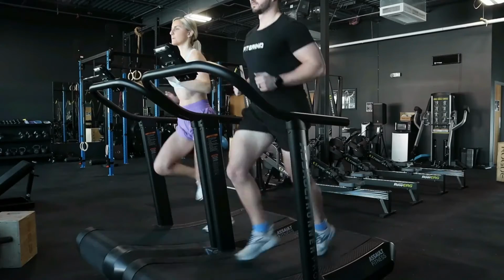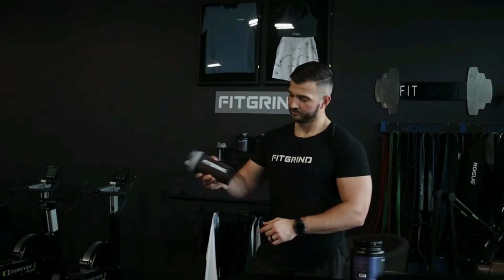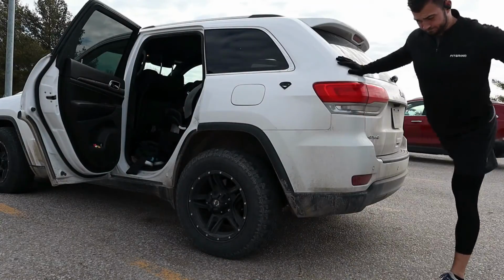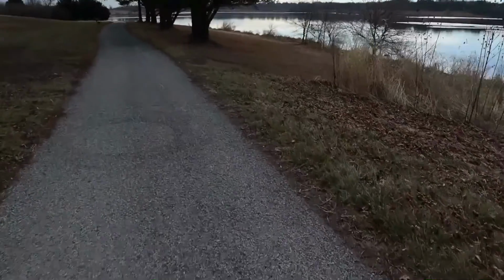The Key to Setting a PR on Your Next Race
In this video we cover crucial running workouts that you can add to your workout program to pr your next race. Adding these specific workouts that we will cover today will help you improve your running efficiency and help you become a faster runner.